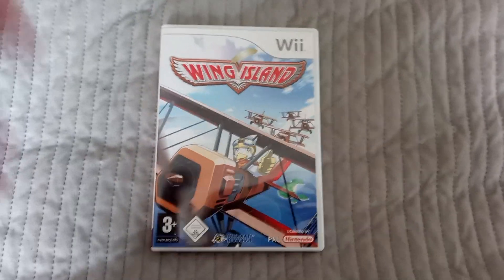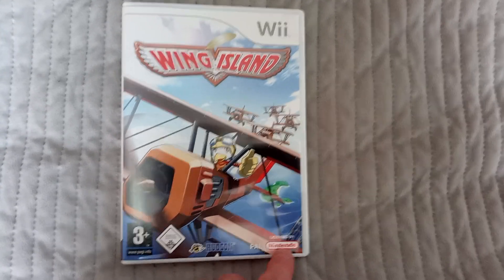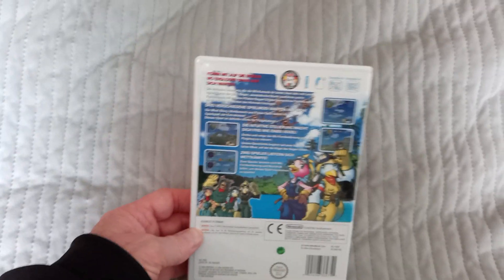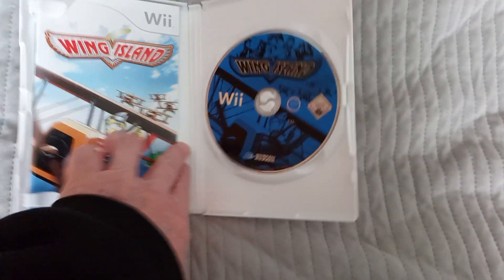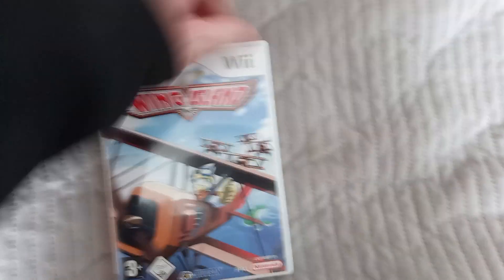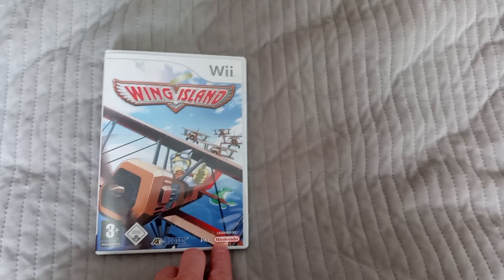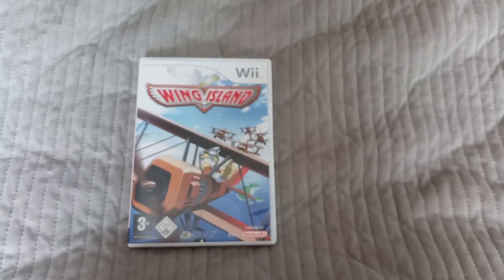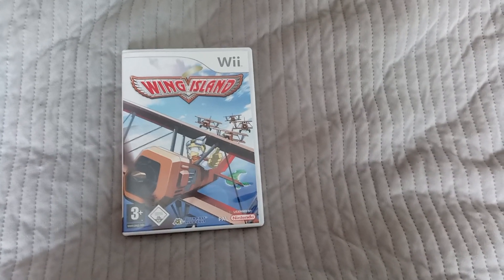Wii Game 1015 - Wing Island (Pal Germany)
Todays title is a Pal European Pal title from Germany. It's Wing Island